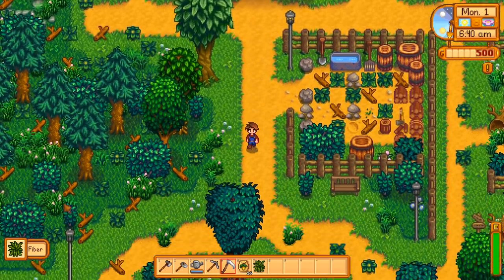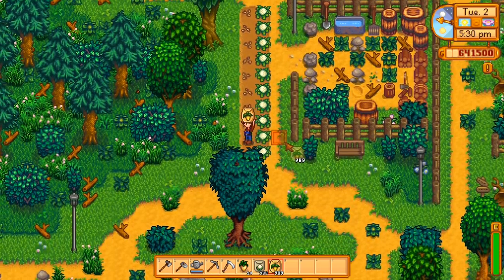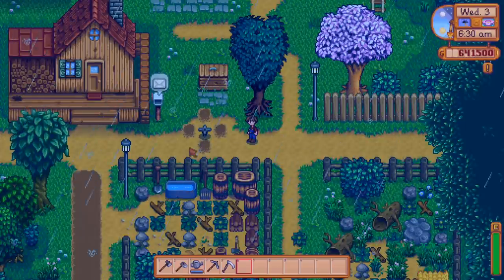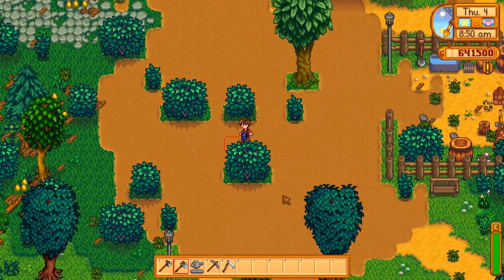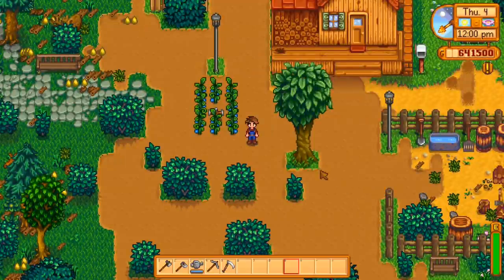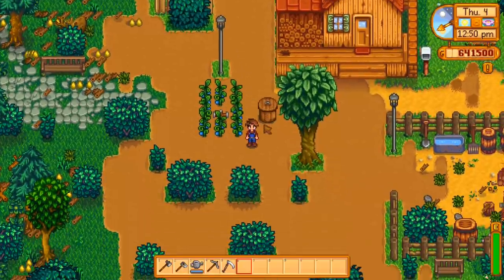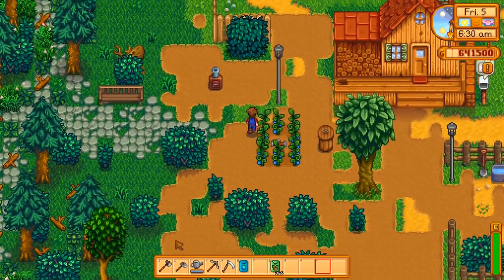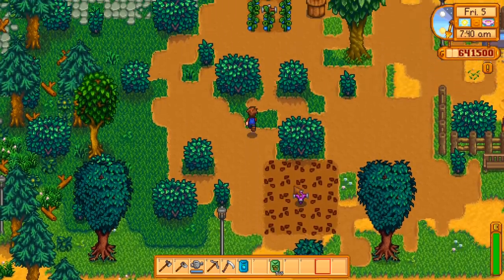Stardew Valley - Farming Skill Guide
A look at the most important skill in Stardew Valley!